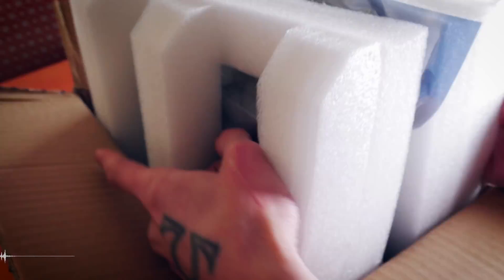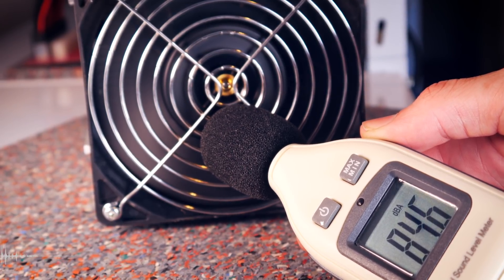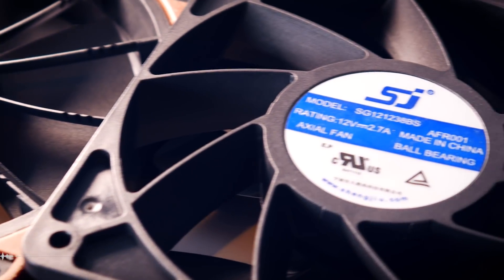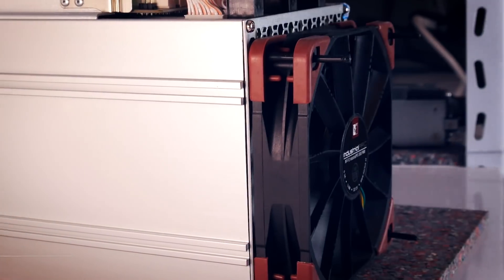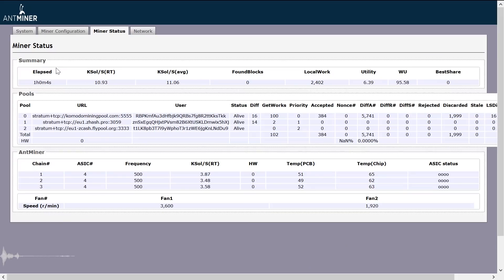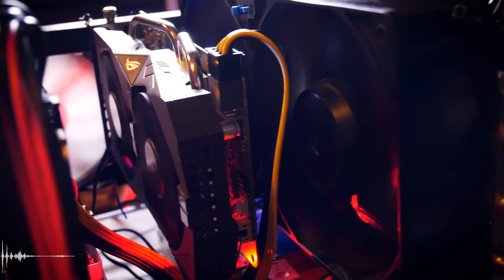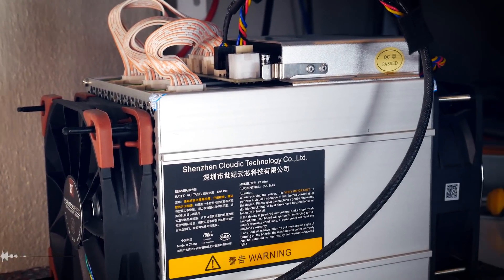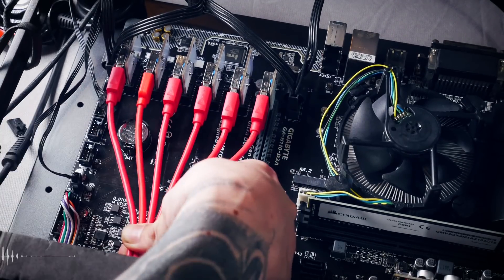Antminer Z9 mini meets Noctua: fan replacement & push/pull experiments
Welcome to Cursed Mining and today, we are trying two different experiments with an Antminer Z9mini as well as a Noctua Industrial PPC fan. First experiment will be to replace the original fan und use the Noctua as only fan, the second experiment is to use the Noctua as exhaust, resulting in a Push / Pull configuration for the Antminer.

► MINERS
Antminers on Amazon
► MAINTENANCE & CLEANING
WD40 Contact Cleaner
99% Isopropanol

► Tip Jar:
BTC: 1N2sND6H8ToSExBYciTizNK5NoS98vcXob
LTC: LfGP8yCymqzW84pJSoWNw22bDzximhHXw5
ZenCash: znYtrGa55jeGFhQxhdDsjKDLQameiejUd4Q
DeepOnion: DmyQAT7qoPvMBJVZ5JougidkR2pjP6UJ8q
NXS: 2SUcYG8hVeVeTv8ckWeaE2Prmp4vnbcBHzWiP9UeAxHJWSr5AEs